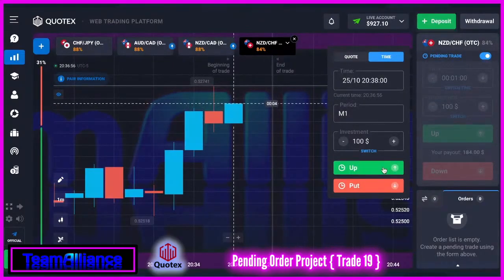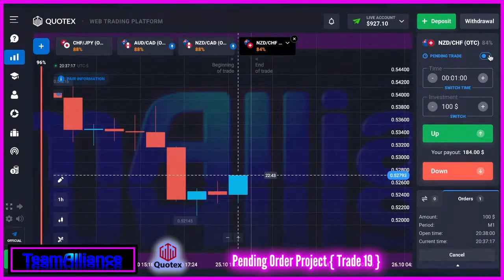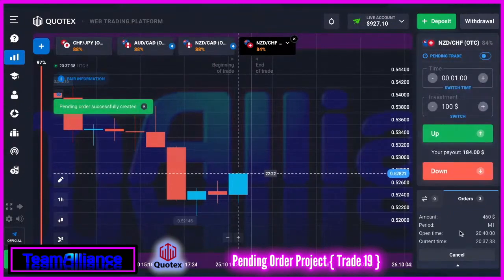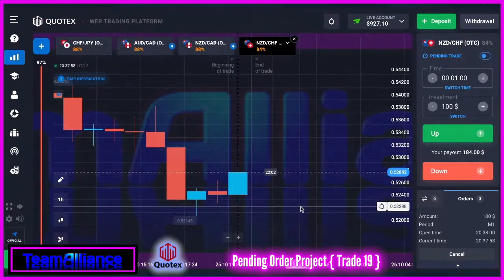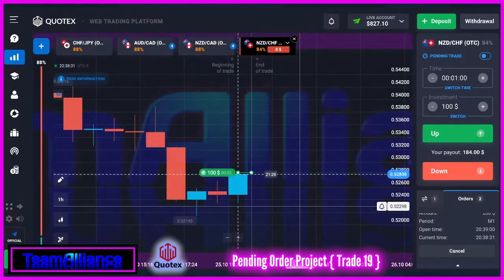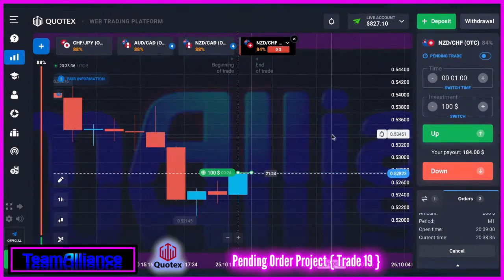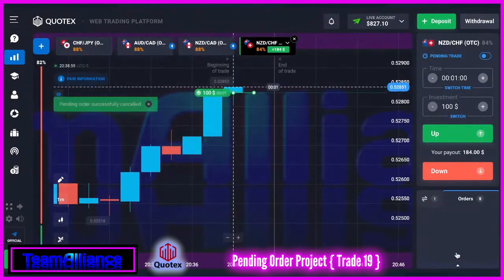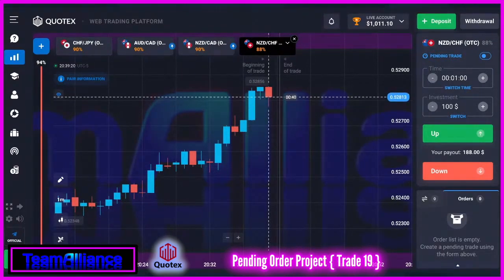Pending Order Project On QUOTEX | $927.10 to $1,011.10 - [ Trade 19 ]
Mark Fuller

[ SEO ]

QUOTEX
NADEX
Binary Options